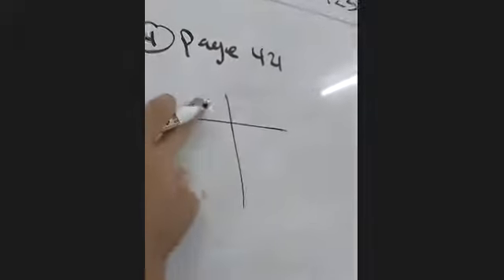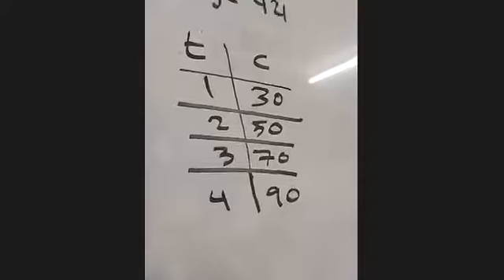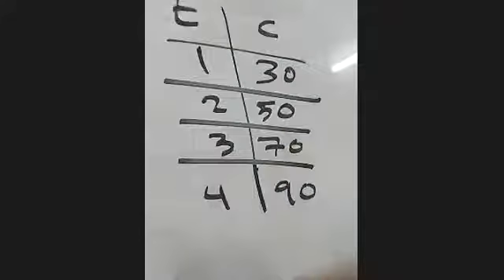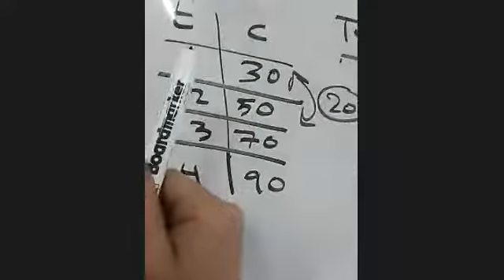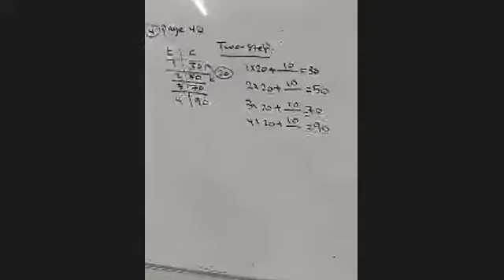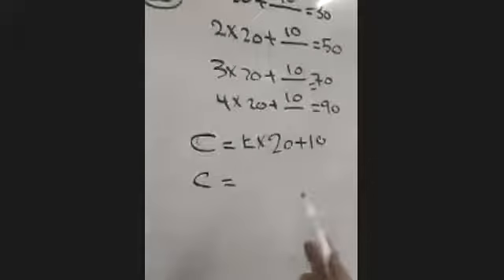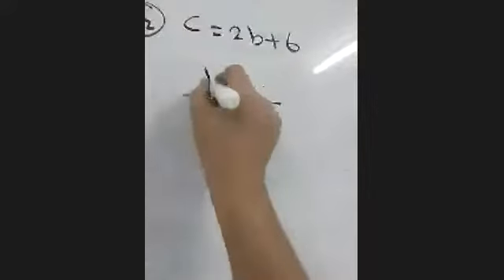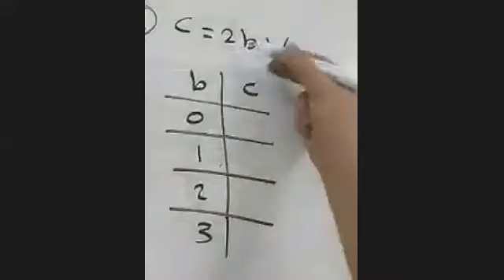multiple representations b